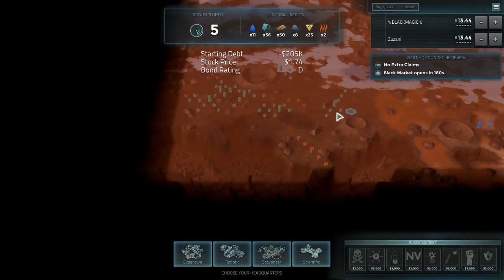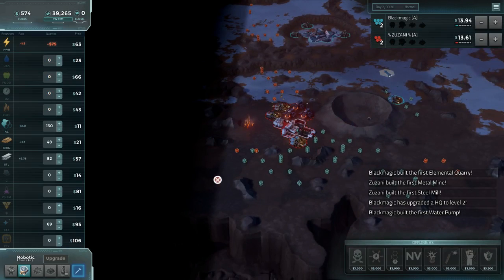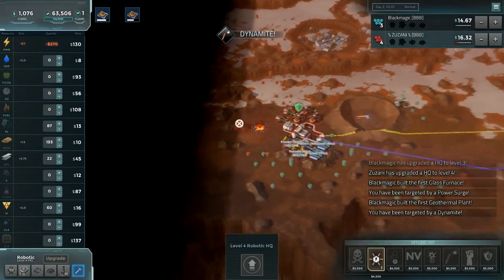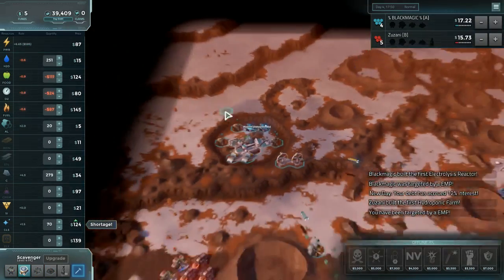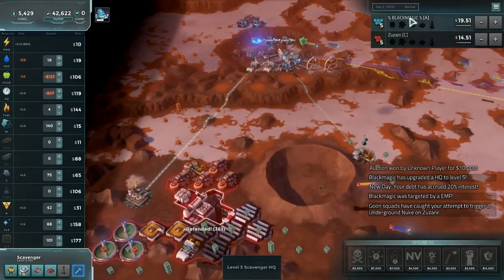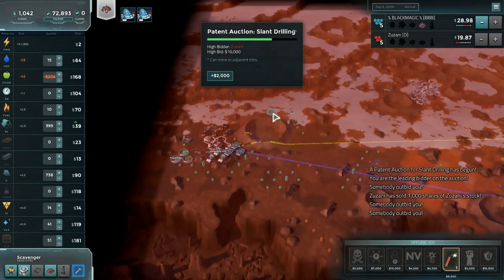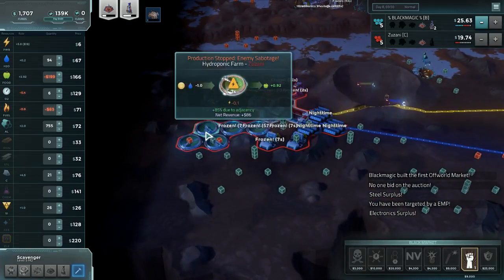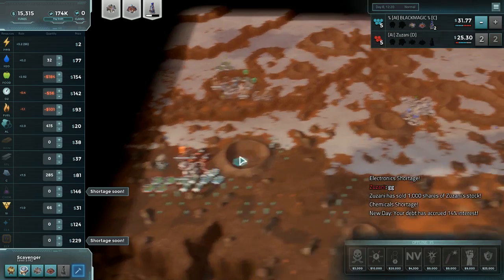Competitive Offworld: Blackmagic vs Deathtacticus (Zuzani) Game1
Ro16 Match from Mohawk Games' Third Offworld Tournament. Scavenger vs Robotic.